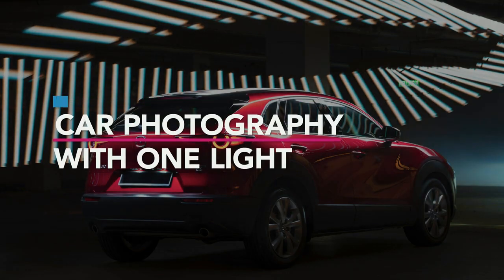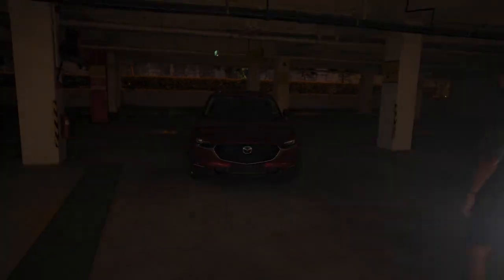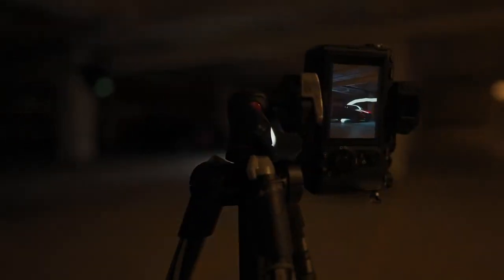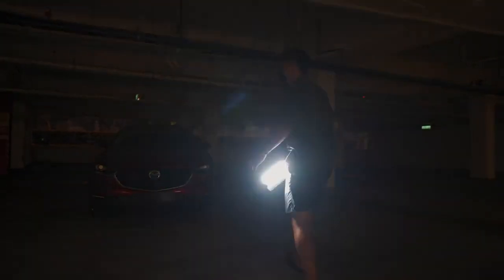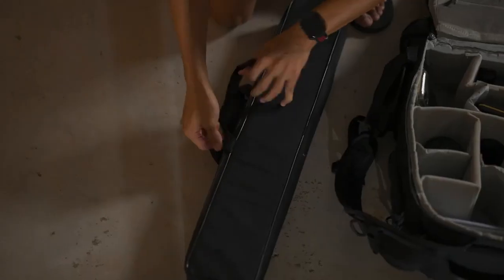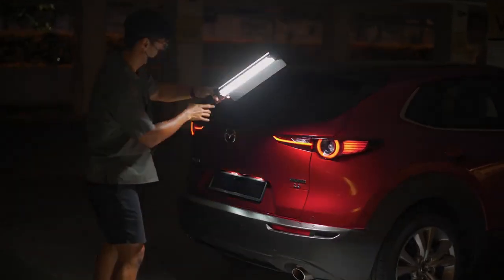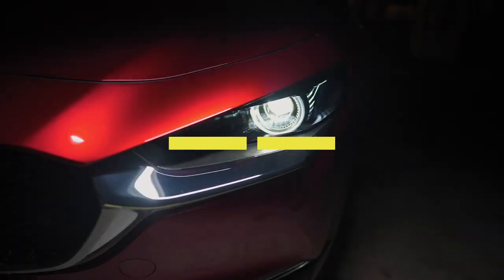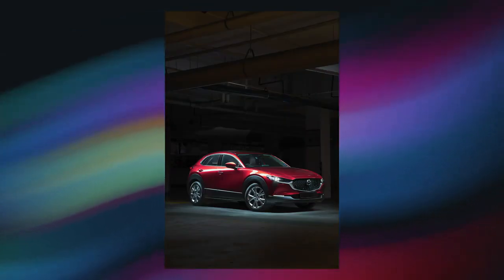Beginner's Guide To Car Photography: Tips For Taking Pictures That Look Professional